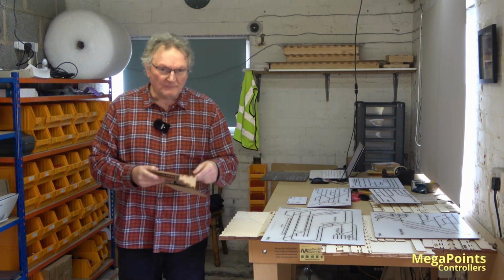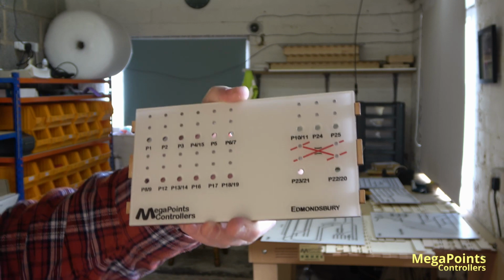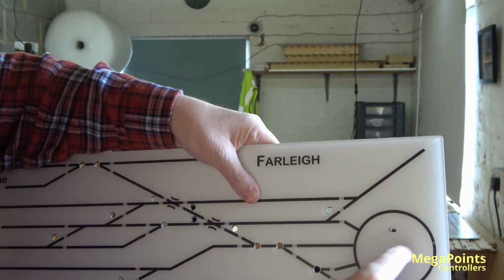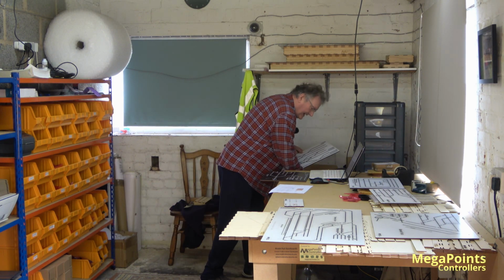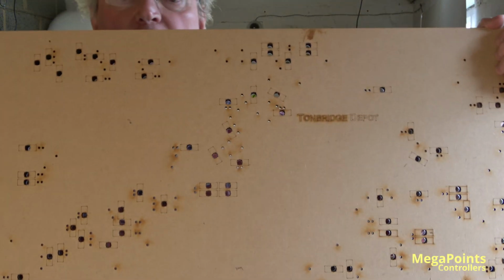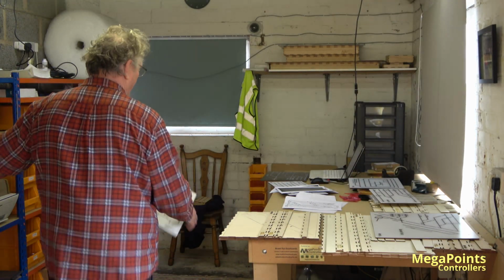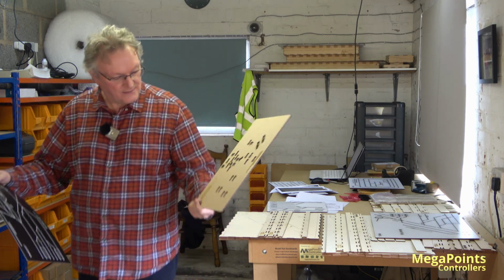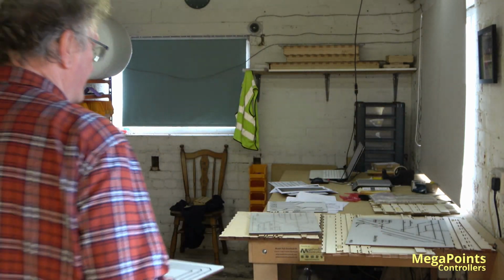March 2022 update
Its been a while since our last video.
In this video we cover:
     Mimic panels for our buttons, toggle switches and DCC Concepts buttons
     A hint of new products
     Pete Watermans new layout scheduled for Chester Cathedral this summer